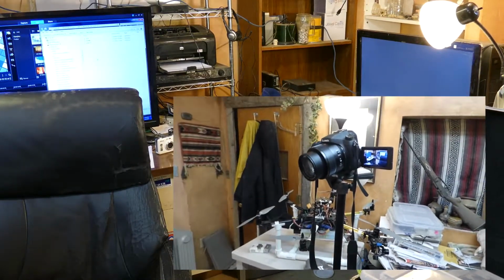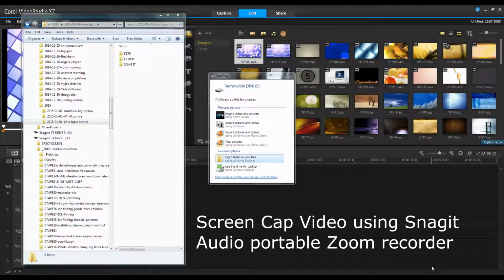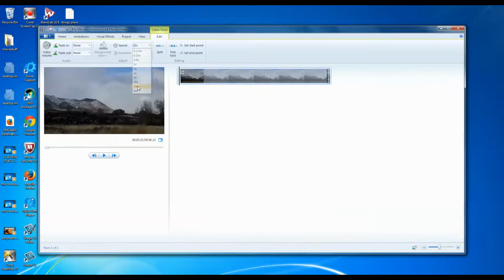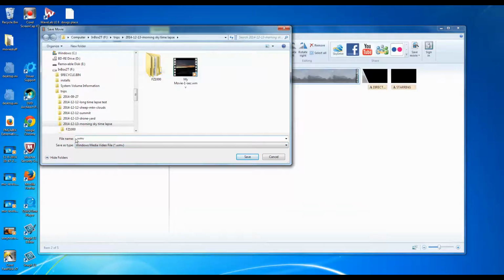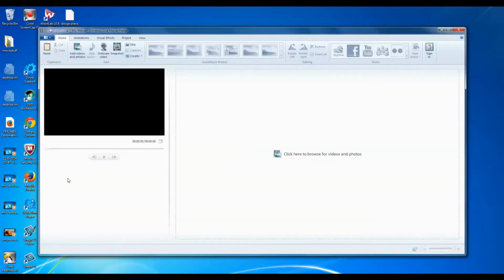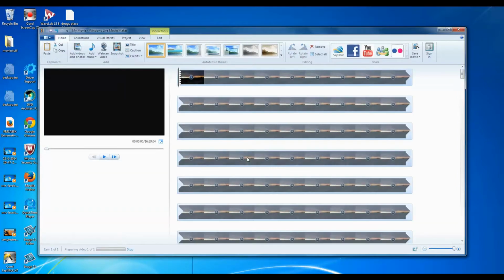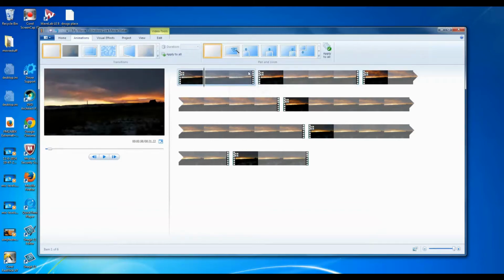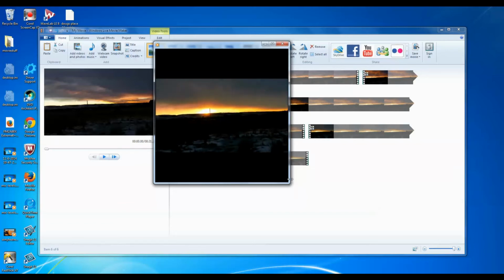How to do time lapse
Using almost any camera and Windows Movie Maker, you can make your own cool time lapse video clips. 45 minutes long